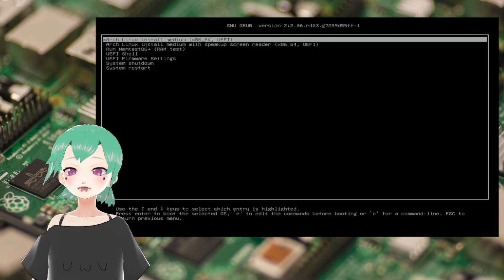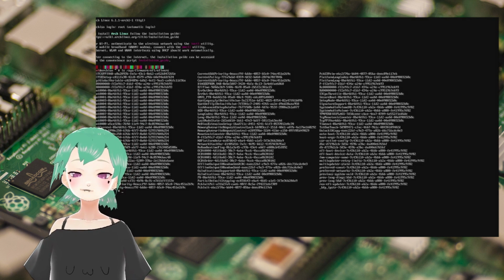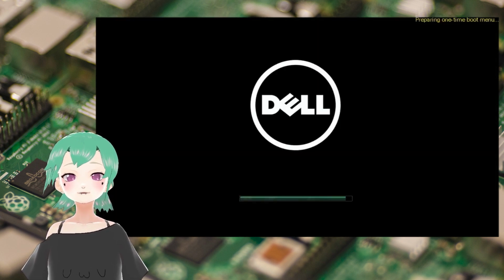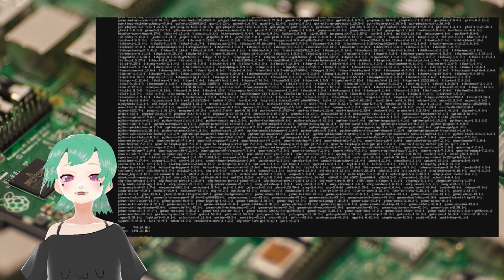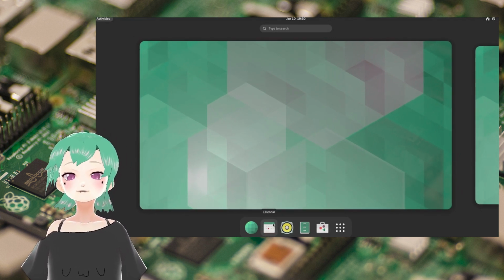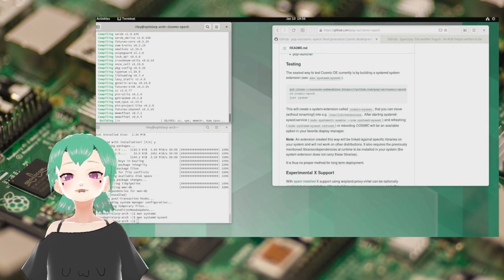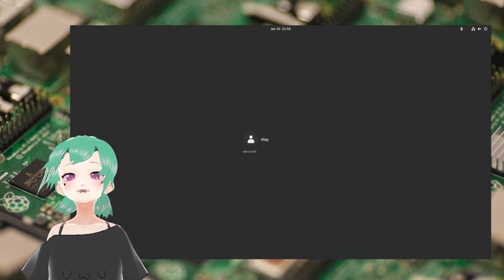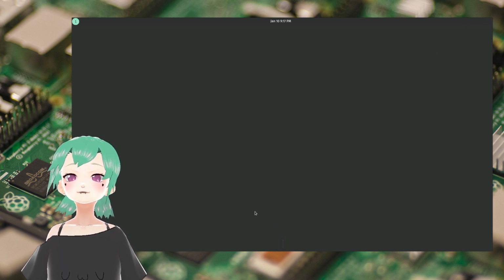Vtuber Installs Arch Linux, Again.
you couldn't live with your failure
and where did that lead you?
back to arch

also i guess at the very end i do also look at cosmic finally